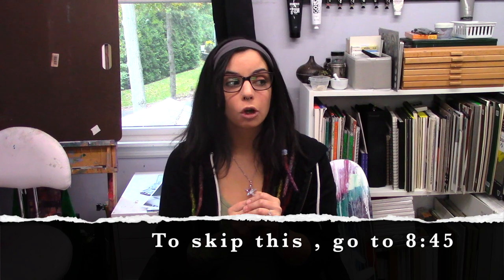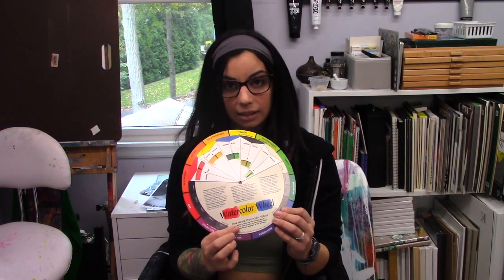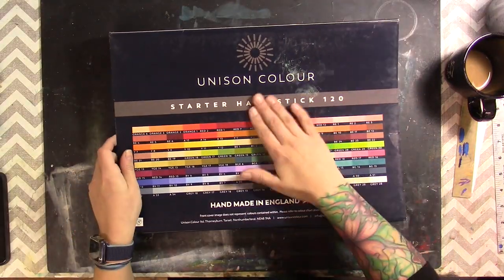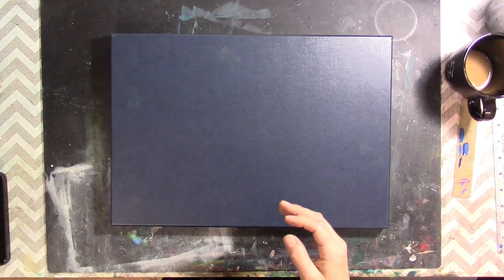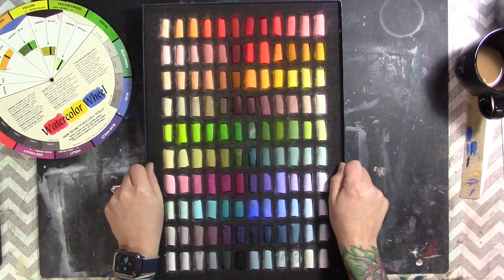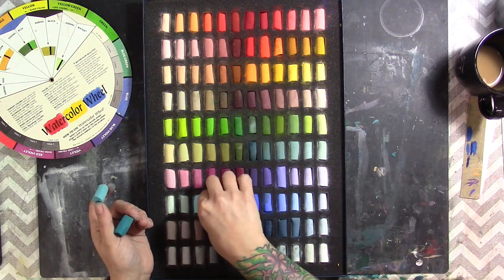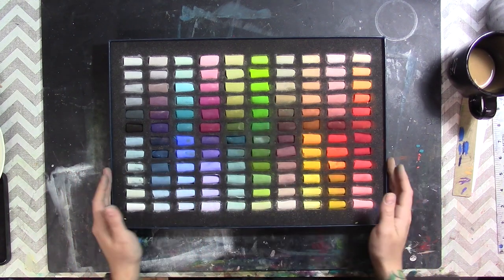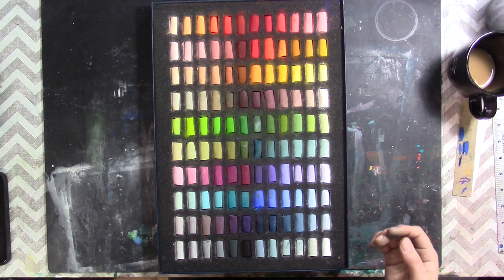BEGINNER FRIENDLY-UNSION 120 HALF STICK SET REVIEW/ QUICK COLOR THEORY LESSON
The first few mins of this video, we BRIEFLY discuss three elements of color theory: Hue (color), Value (light/dark), and Chroma (color intensity/saturation). I go over these three elements to assist you in what to search for when looking for a good versatile set of pastels, whether it be your first set, or your 10th.

To skip the color theory talk, go to 8:45

The Unison half stick starter set of 120 is a perfect starter set for anyone looking to purchase their first set of soft pastels.

Going forward, we will be doing both Real time/ speed paint tutorials using exclusively this set to show its versatility.

Unisons story is cute and heart-warming so I am including a short video about unison pastels

Pateron. and website with full courses coming soon.